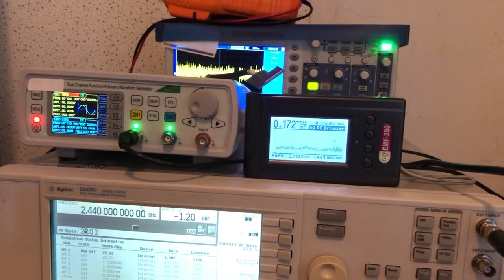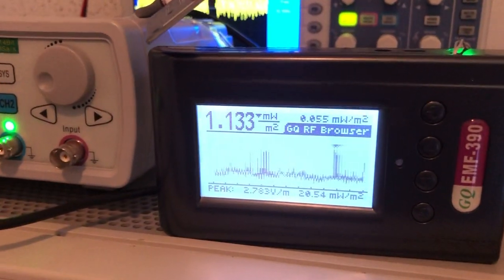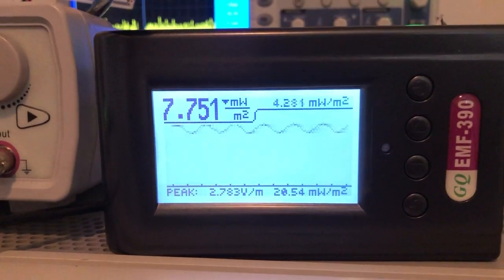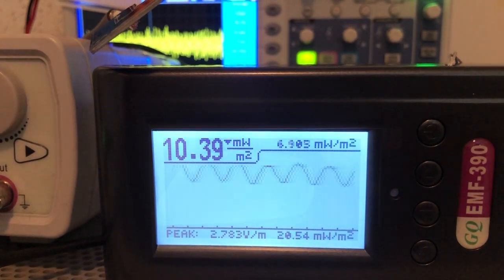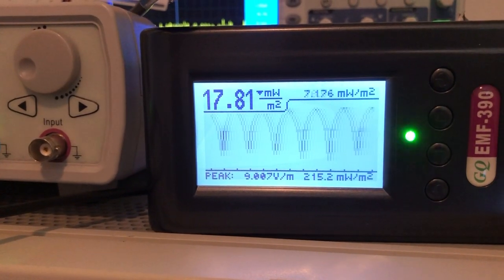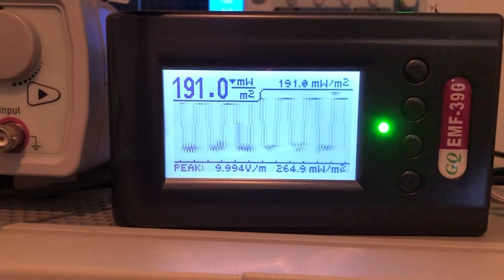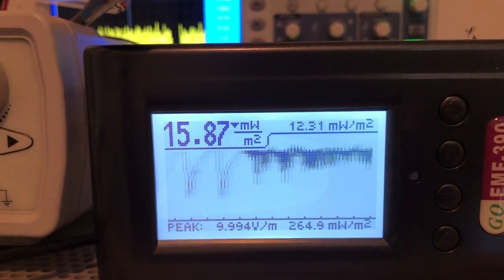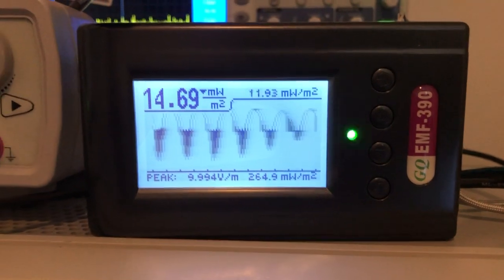GQ EMF 390 RF Browser demonstrates on different type of RF signals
This video demonstrates the GQ RF Browser feature of EMF-390 on different type of RF signals.